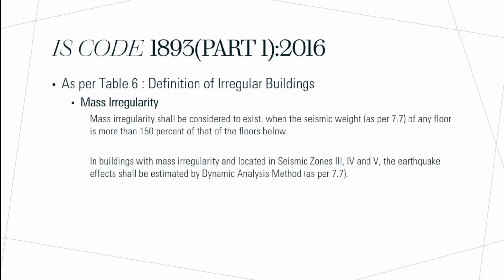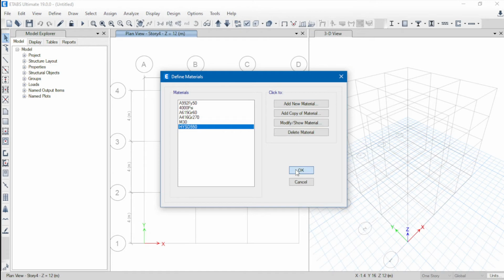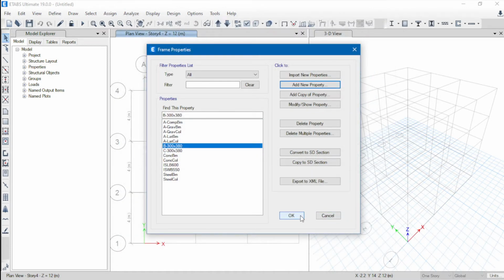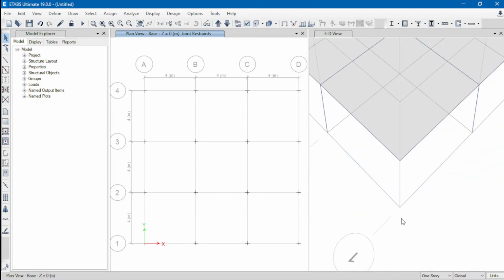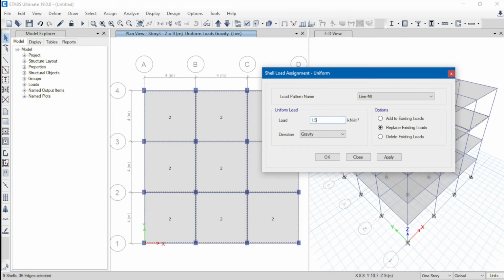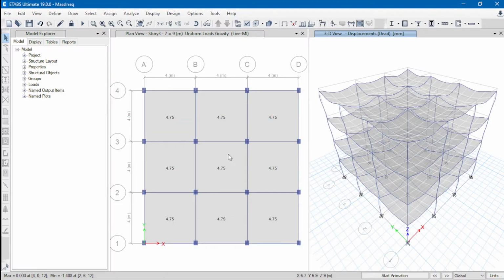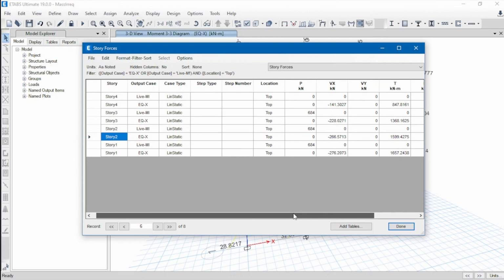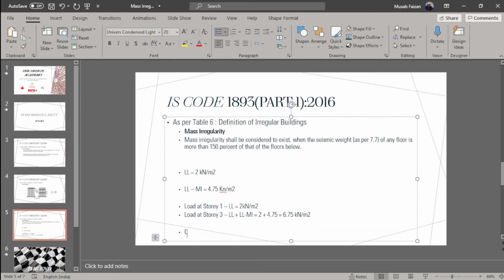ETABS Advanced Modelling | Mass Irregularity | D2R Design Academy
Hello Viewers,

Here is my latest video about Mass Irregularity Modelling in ETABS.

I will be uploading new videos about job opportunities in Govt as well as the Private sector.

Upcoming videos will also be on Civil Engineering stream skills and other software related.